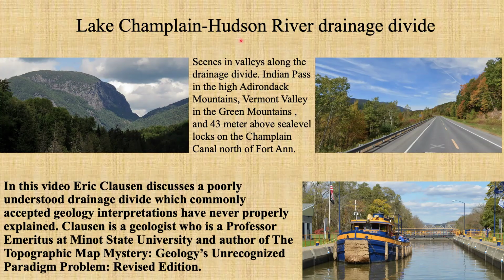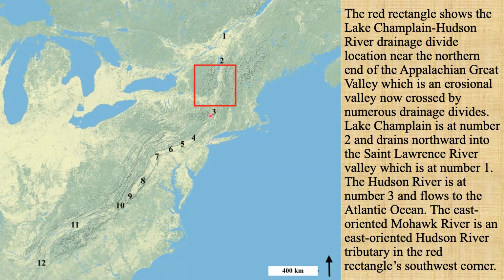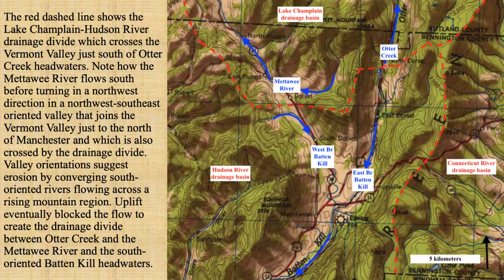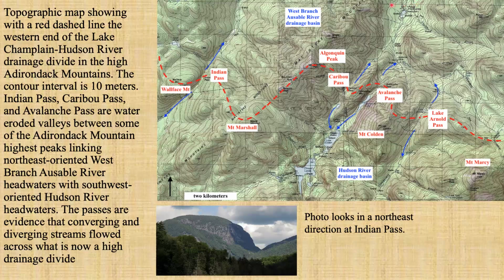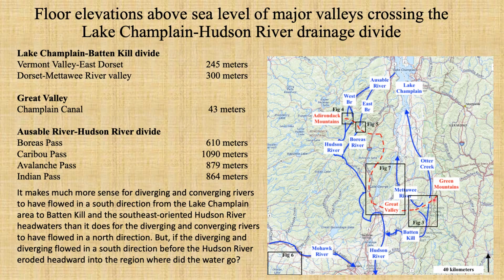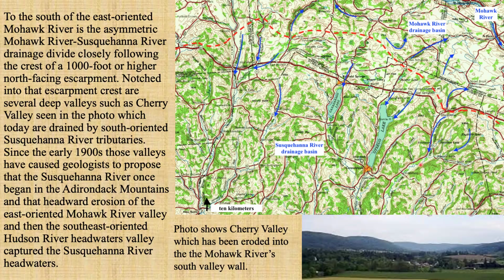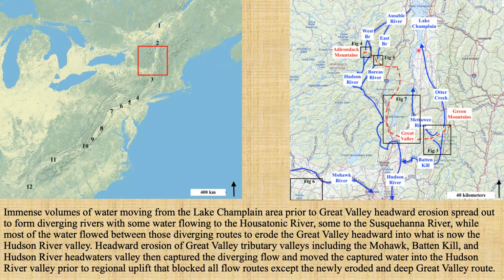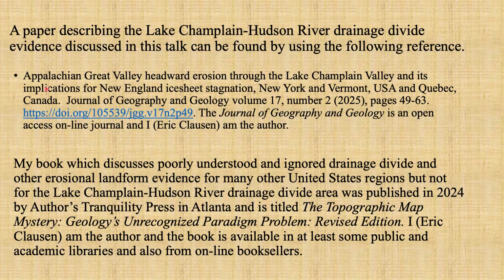Lake Champlain-Hudson River drainage divide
PowerPoint slides use a variety of photos and maps, including topographic maps, to describe the Lake Champlain-Hudson River drainage divide. This drainage divide extends across some the highest points in New York State's Adirondack Mountains and then eastward across the deep north-to-south oriented Great Valley and finally into Vermont's Green Mountain. Numerous valleys now cross the drainage divide and link north-oriented valley systems which converge in the Lake Champlain basin with south-oriented valley systems which converge today in the Hudson River valley. Floors of these diverging and converging valleys where crossed by the Lake Champlain-Hudson River drainage divide range in elevation from 43 meters above sea level in the Great Valley to over 1000 meters in the Adirondack Mountains. The diverging and converging valleys are interpreted to have been eroded during immense and prolonged floods of probable continental ice sheet melt water that flowed southward from a region to the north of today's Lake Champlain along diverging routes and which were captured as Great Valley headward erosion carved what is today the Hudson River valley and its tributary valleys into what must have been an actively rising mountain region. The drainage divide and the diverging and converging valley complex that crosses it are generally ignored by the geology research community because the accepted geology history paradigm is unable to explain such large-scale erosional landform evidence, including the features this lecture describes.